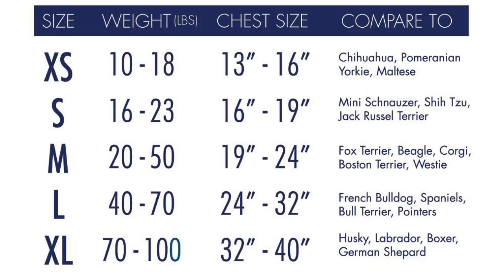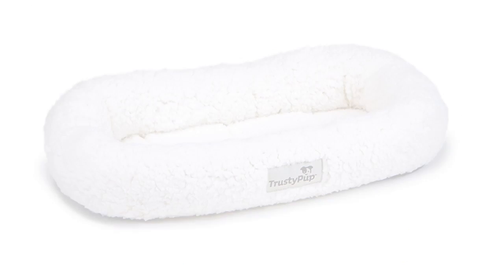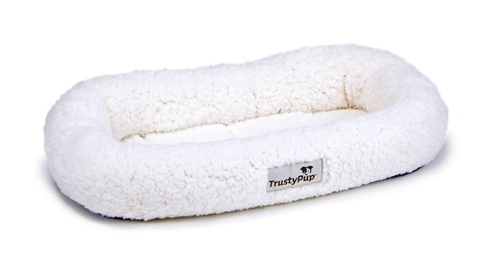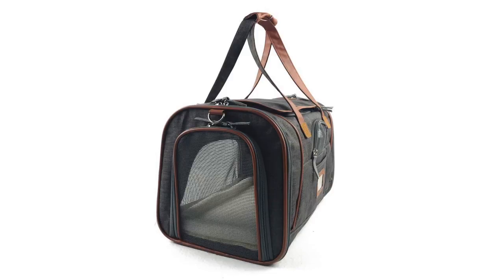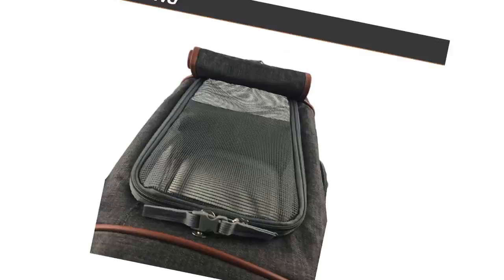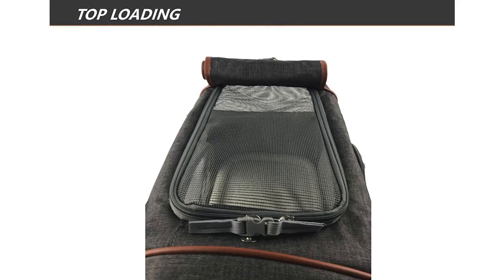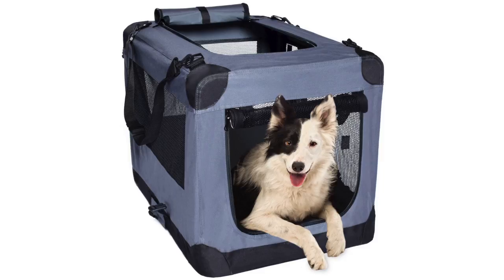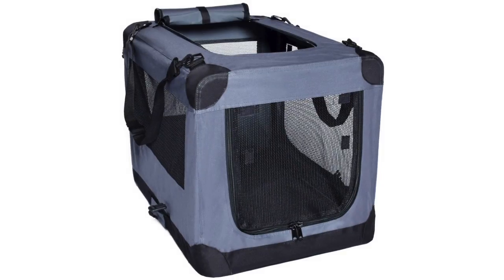Four Most Amazing Min Pin Kennels Product Ratings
Want to learn more about tiny dog kennels?

An item a great number of people want to know more about is dog kennels for tiny dogs. The following are the most common dog kennels for extra small dogs on the market.